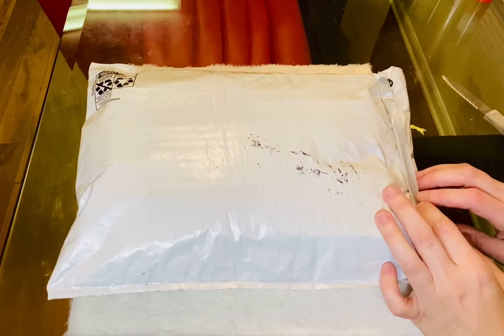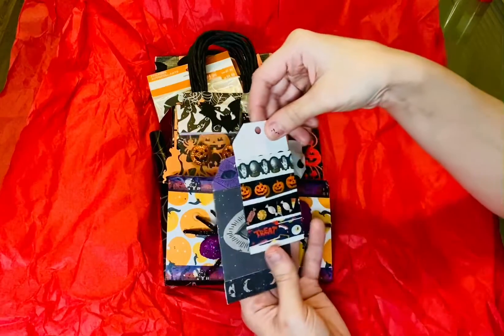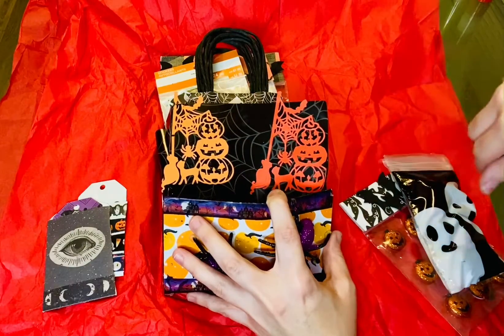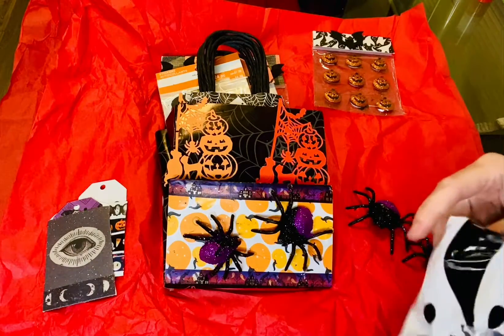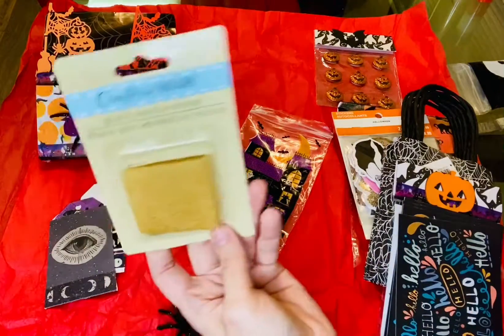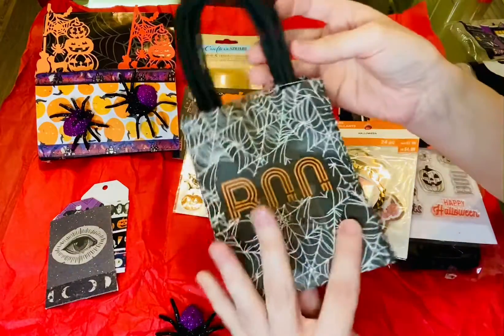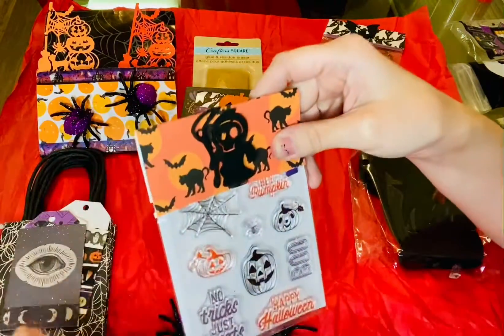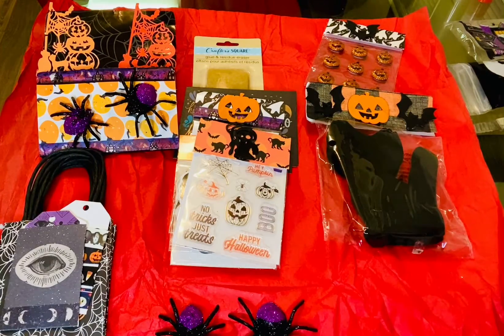Incoming Halloween Loaded Bag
Such a cute bag of goodies. Hope you enjoyed watching!!

*This is for crafters 18 years and older.